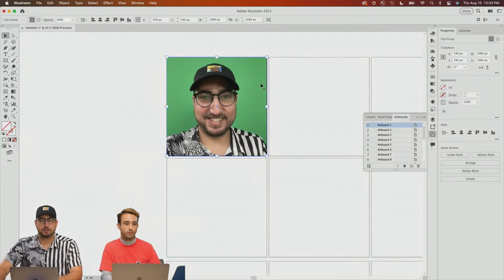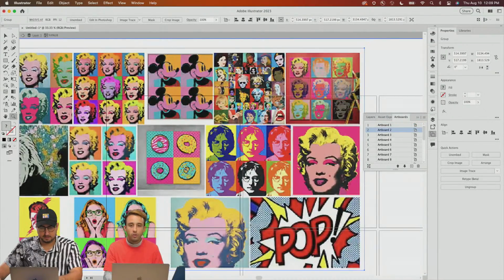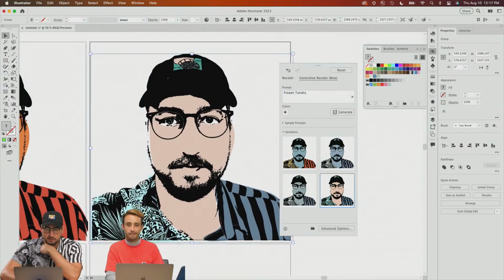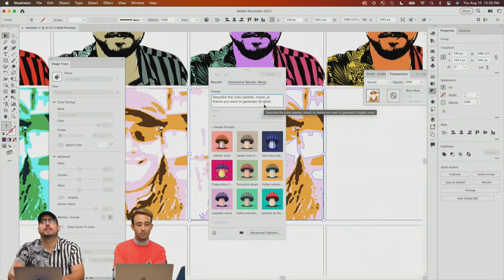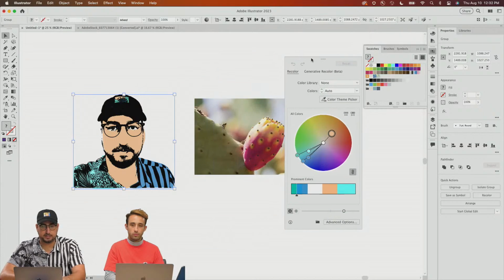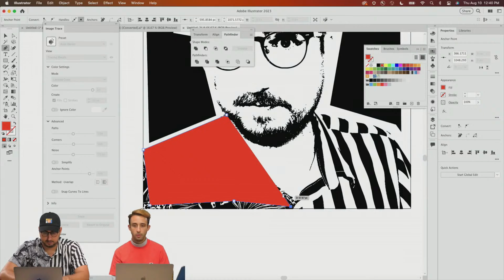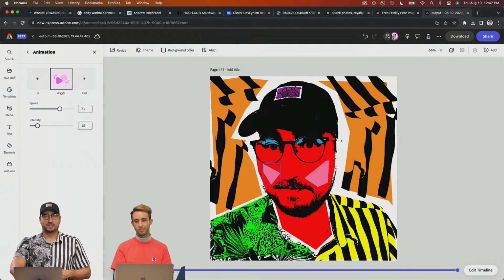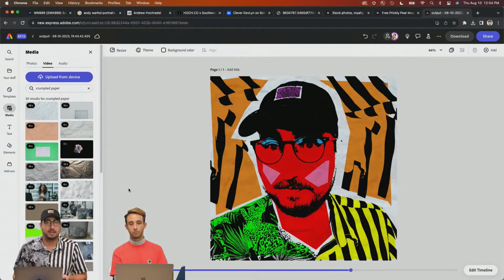Adobe Firefly Live Weekly Meetup: Pop Art Posters with Generative Recolor in Adobe Illustrator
Create posters that POP in the style or Andy Warhol, Keith Haring, and more! Then, use Generative Recolor to explore different and unexpected color variations at a large scale.

Guest Andrew Hochradel is a freelance brand identity designer based in Southern California

Host Cory Allen Hall is a graphic designer and digital strategist based in Portland,

00:00 Start
00:20 Introduction
01:40 Generative Recolor
03:20 Image Trace
07:20 Dodge Tool
10:18 Adding color
14:30 Creating copies
15:05 Generative Recolor
21:40 Layering with Image Trace
26:40 Recolor Artwork
28:50 Generative Recolor options
32:50 Color Theme Picker
34:50 Prepping for animation
38:55 Shapes with the pen tool
44:35 Animating in Express
54:00 Recap